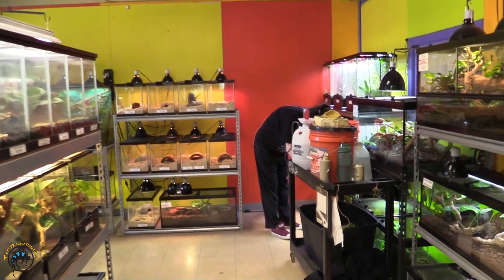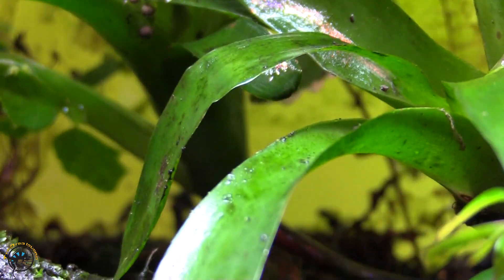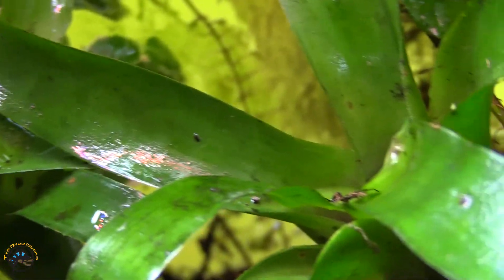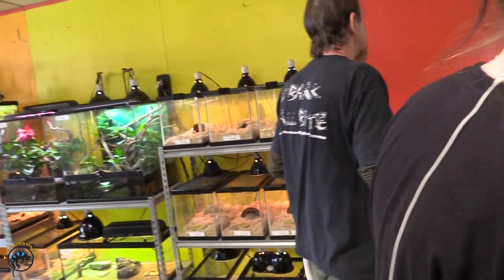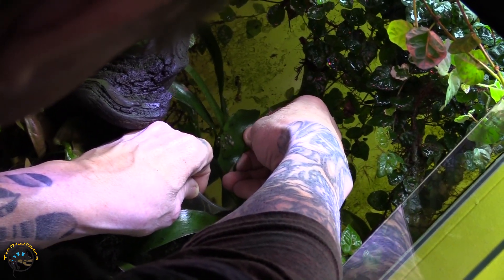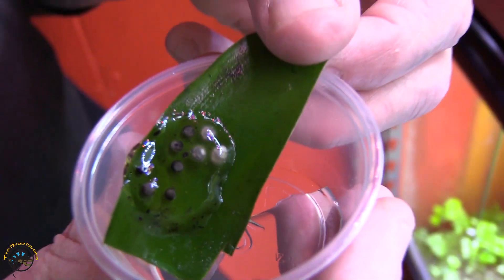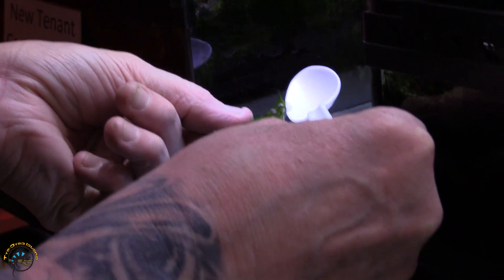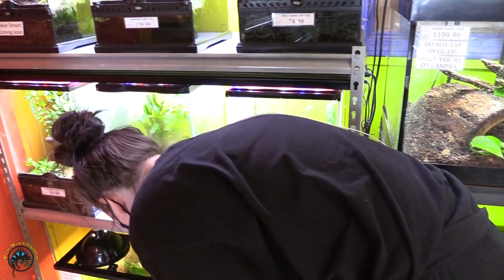Our Dart Frogs Laid Eggs! -- How to Collect & Store Dart Frog Eggs Until They Hatch! 🐸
How cool is this? 👀

Before we sold some of our dart frogs, they left us behind some little presents! 🐸🥚🥚🥚 Today, you'll get to watch how Bill collects the newly-discovered dart frog eggs and find out which species they belong to. We're crossing our fingers that they hatch so we can eventually show you some cute tadpoles!